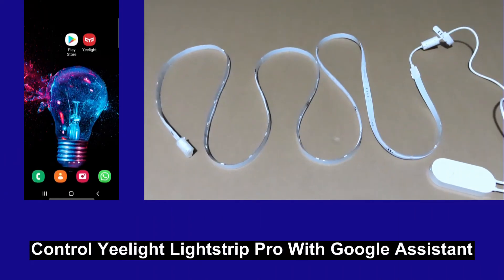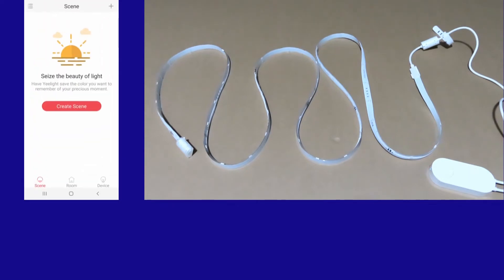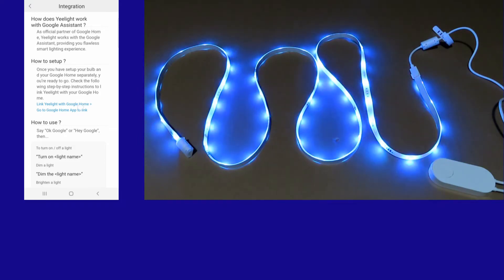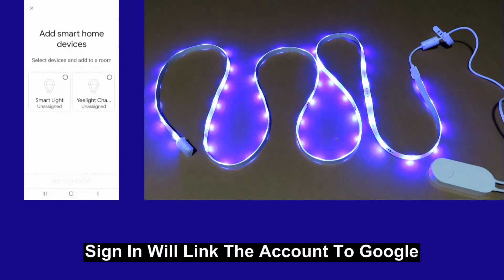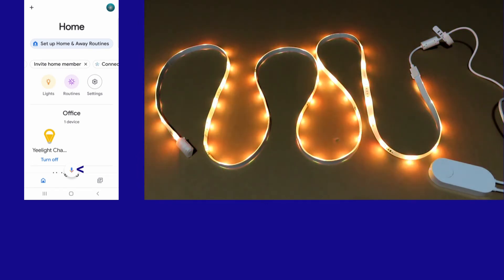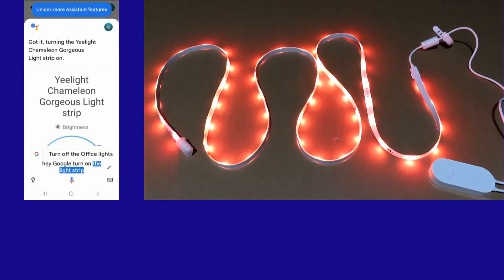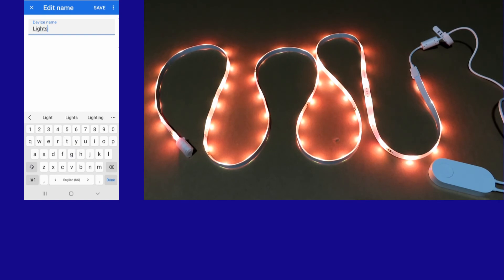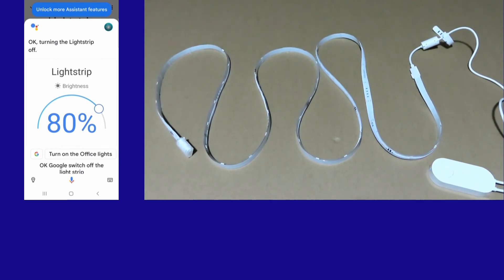Yeelight LED Lightstrip Pro : Connect for use with Google assistant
This tutorial shows how to connect Yeelight  Lightstrip Pro for use with Google Assistant.

The Yeelight LED Lightstrip Pro has 16M addressable colors & is extendable up to 10m